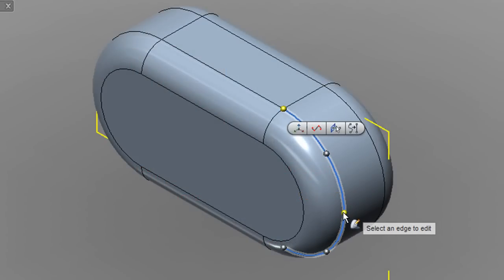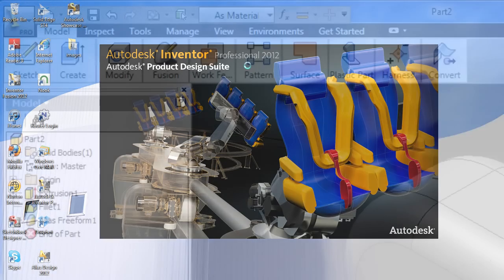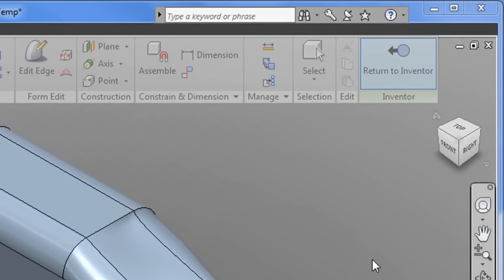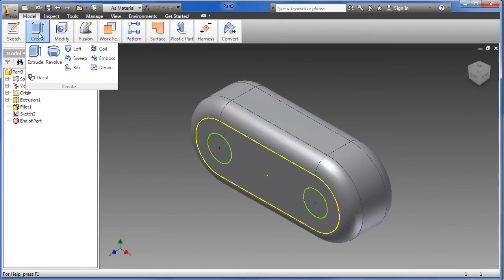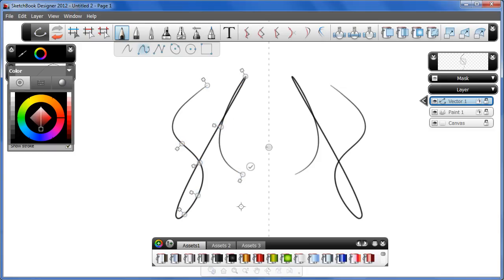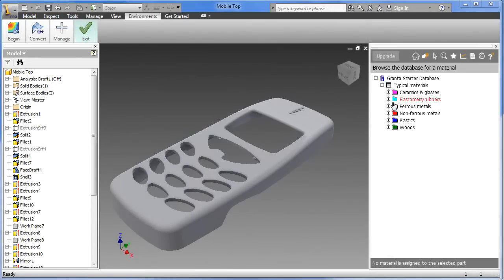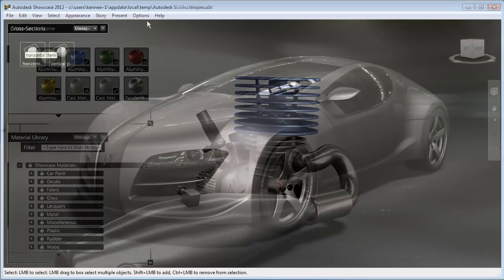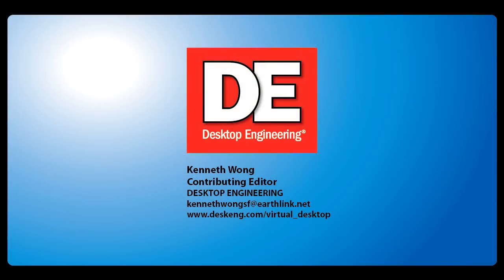Autodesk Inventor 2012.wmv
Virtual Desktop MCAD News, Video Edition: July 27, 2011
In this issue: Autodesk Inventor 2012 and Fusion Edits
Part of Autodesk Product Design Suite